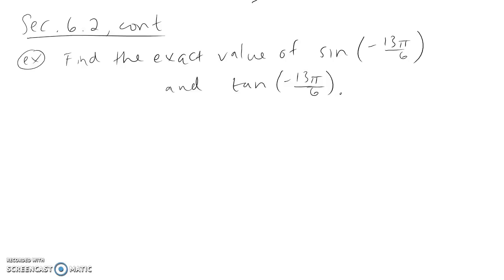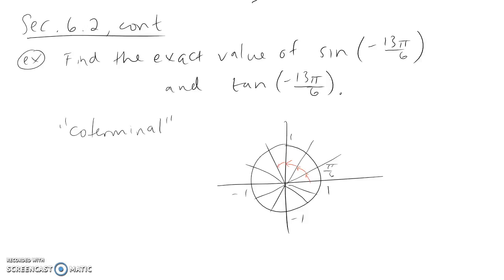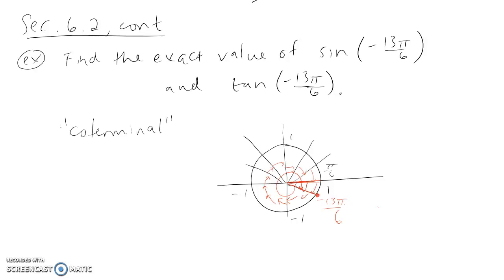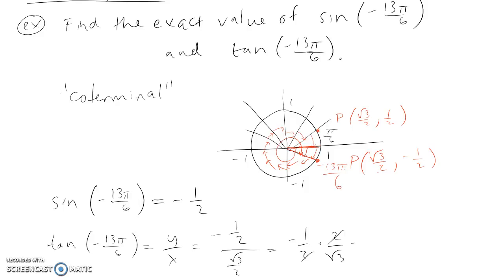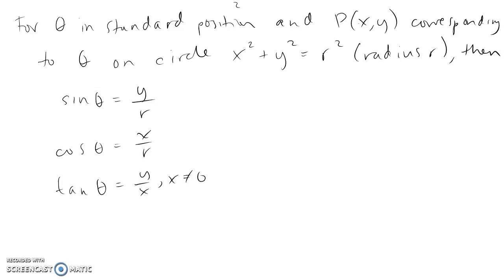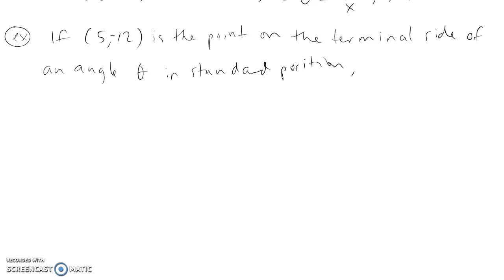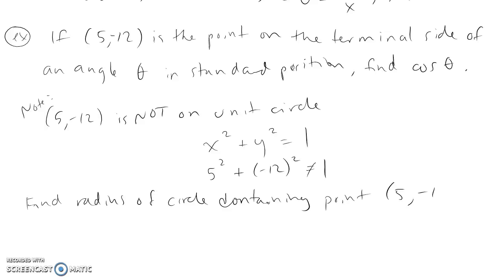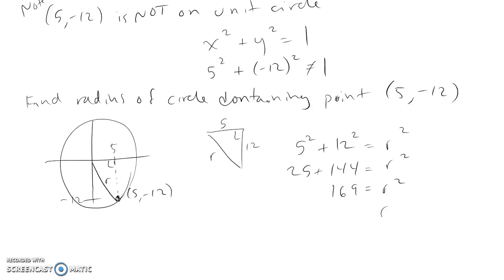Sec 6.2, Trig Functions: Unit Circle, Part 3